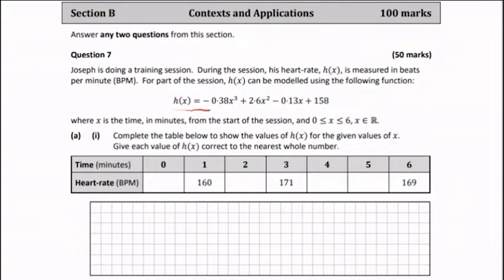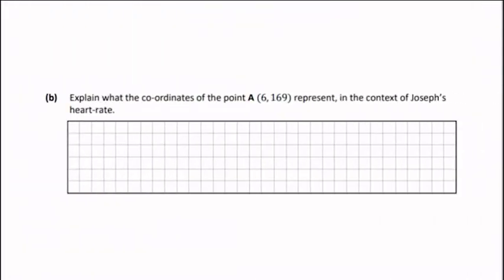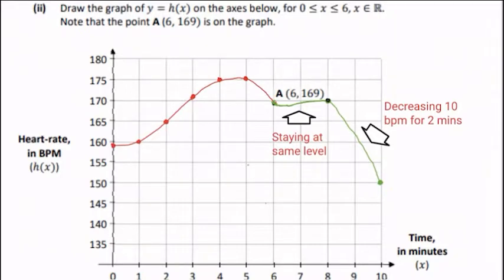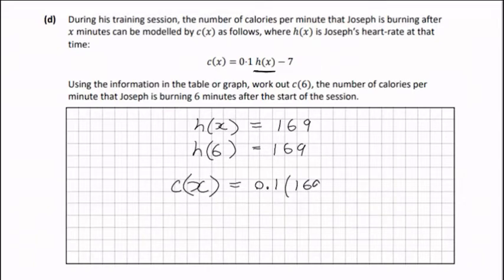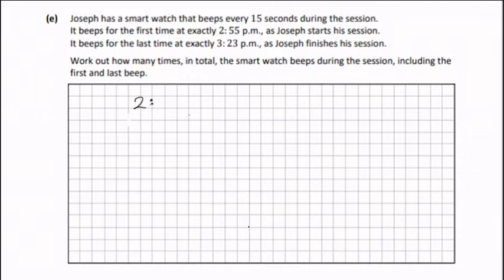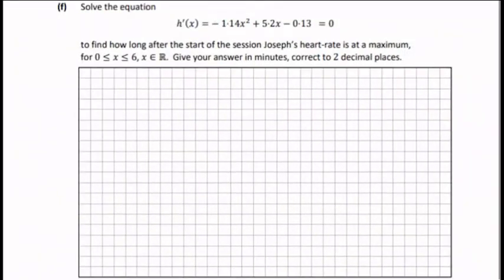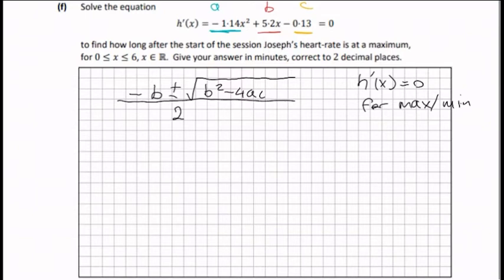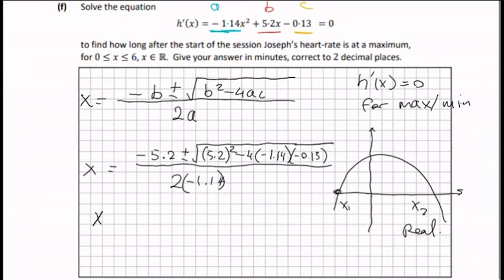Leaving Certificate Ordinary Level 2022 Maths Paper 1 Question 7 Solutions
Welcome to Maths Plus. We have a graph question, this is first long question in this years Leaving Cert Math Paper 1 in Ireland. Its straight forward with the quadratic formula for the last section.